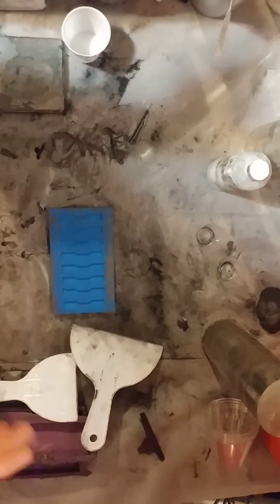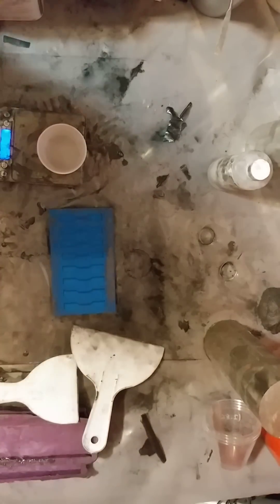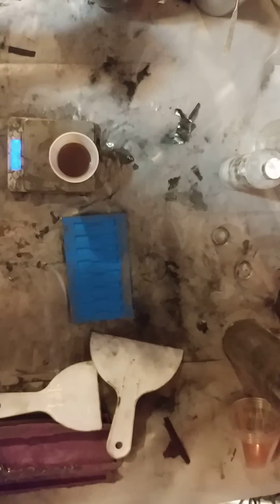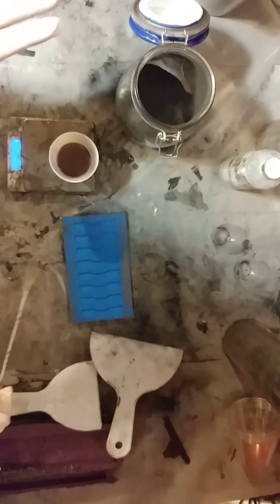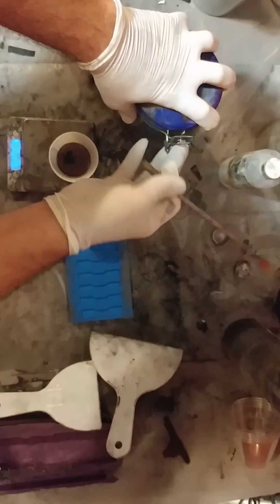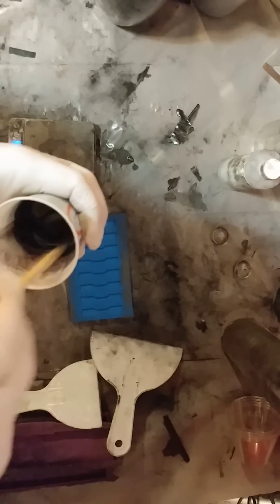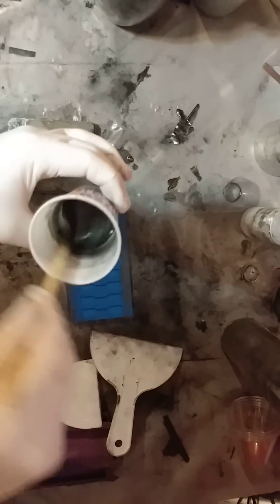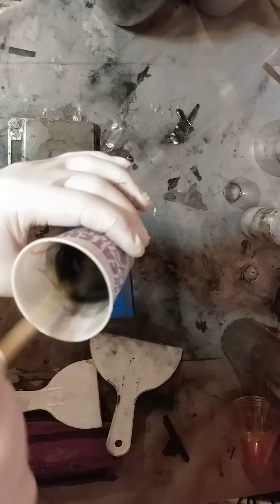Graphene composites (Part 1)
I'm testing a new camera stand, and I show how to make graphene enhanced composites. This is a polyester resin that is typical in fiberglass parts. The results will be in another video to follow.